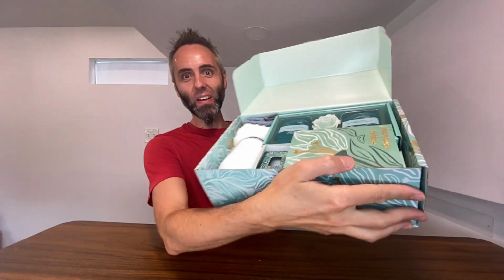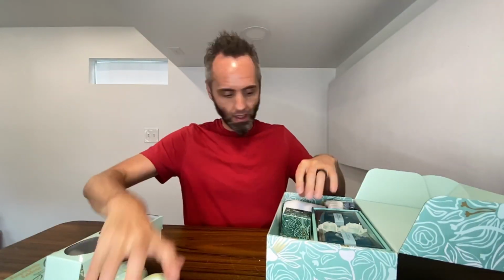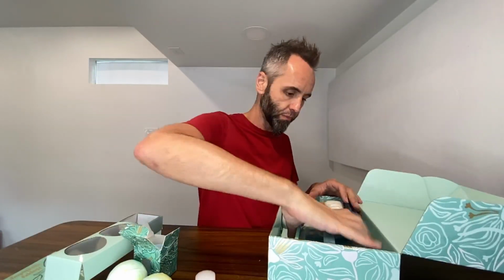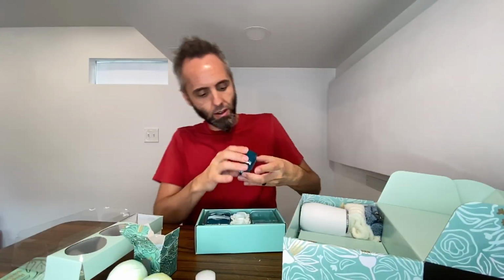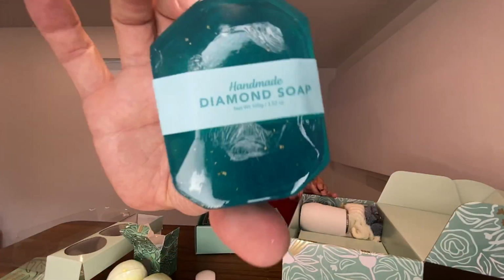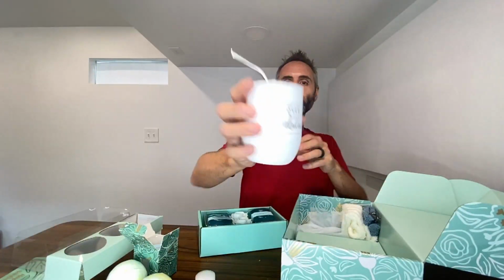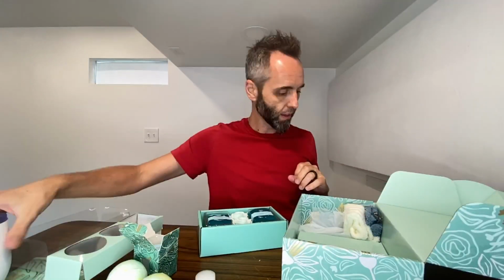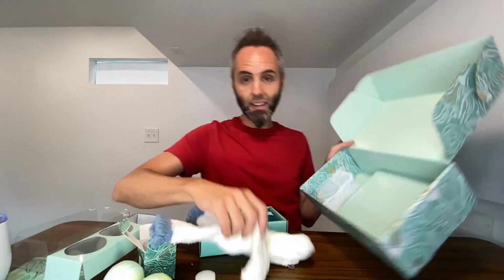Ultimate Blue Self Care Spa Gift Basket for Women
Pamper the special woman in your life with our Blue Self Care Spa Gift Basket, featuring a luxurious selection of bath bombs, candles, and more to make her feel cherished and rejuvenated. This home spa set is the perfect birthday gift to show your love and appreciation with pure indulgence.

Birthday Gifts, Blue Self Care Spa Gift Basket For Women, Home Spa Gift Box Set, Includes Tumbler, Candles, Bath Bombs, Soaps, Socks, Happy Birthday Card, Appreciation Pampering Care Package For Women (affiliate)